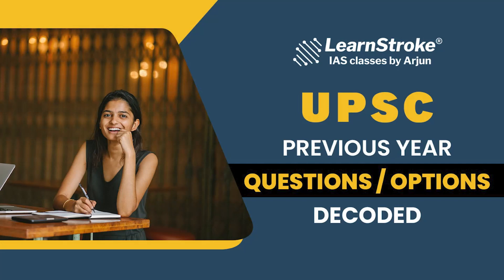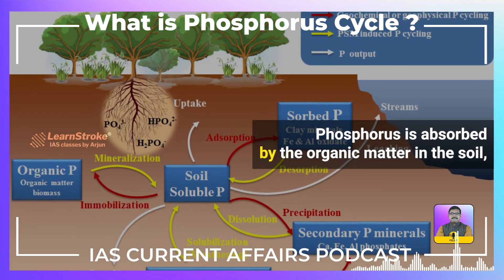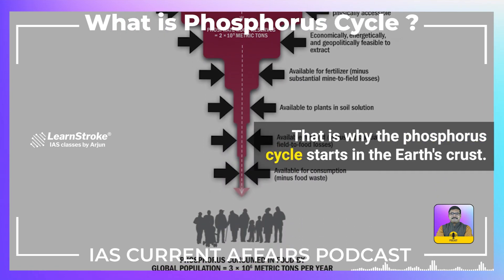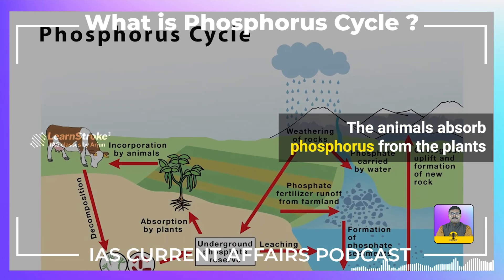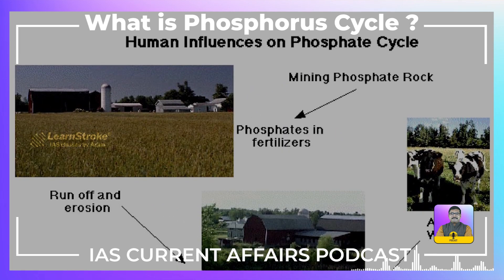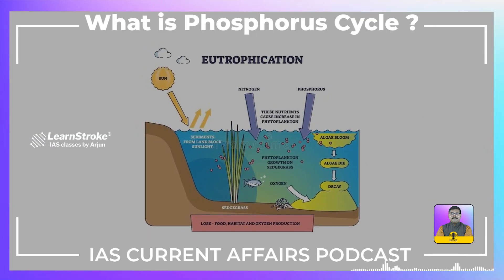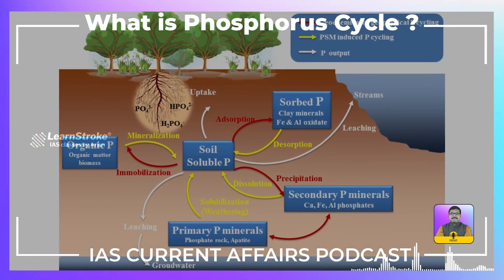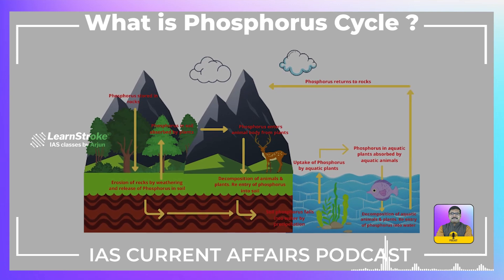Phosphorus Cycle | IAS Previous Year Question | UPSC Exam | IAS Podcast | Arjun R Shankar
It's important to learn the Previous Year questions asked in the Prelims and Mains. So a better understanding of the exam's questions will help us to prepare well and be well informed.

Check out this Previous Year Question Podcast Series of LearnStroke IAS where we'll explain the previous year's questions in detail.

Download the LearnStroke IAS App and Book a Free Mentoring with Arjun R Shankar.